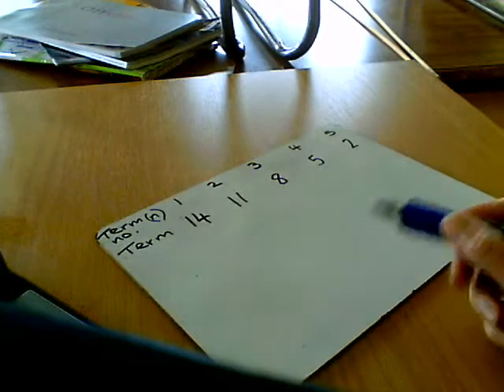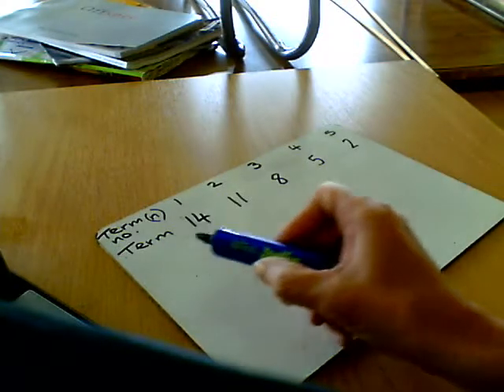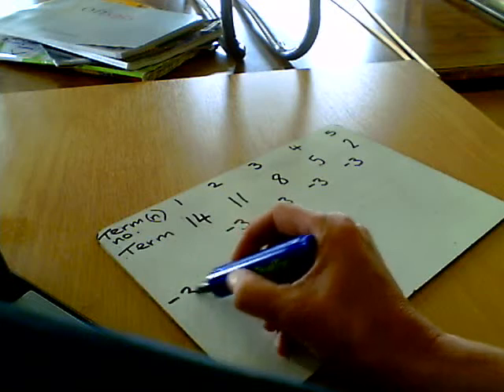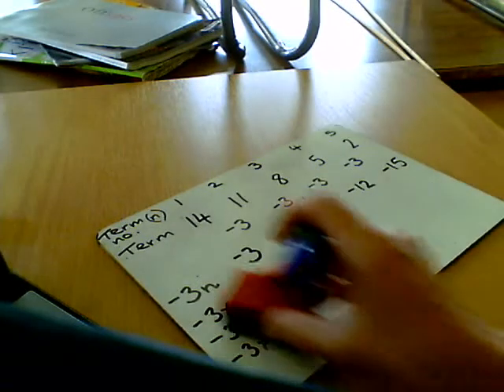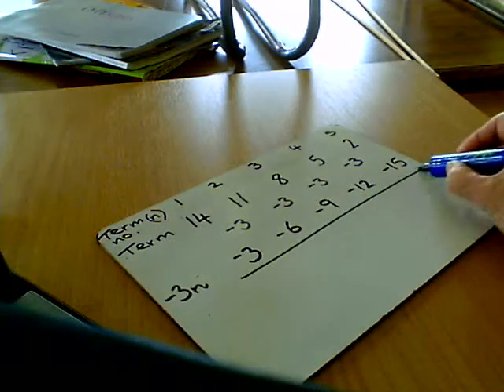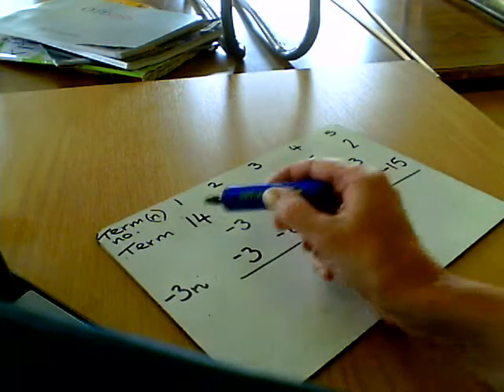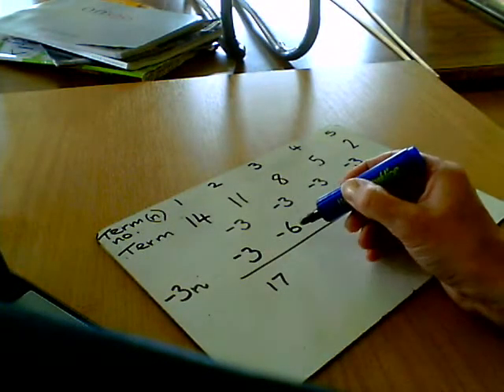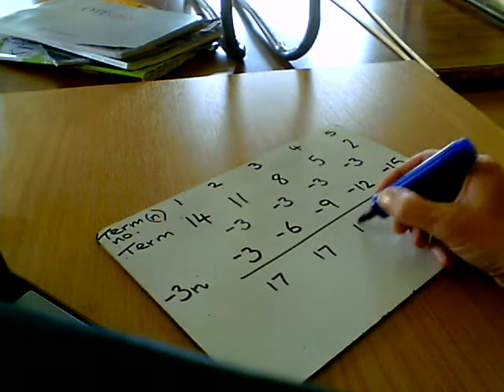Algebra nth term harder